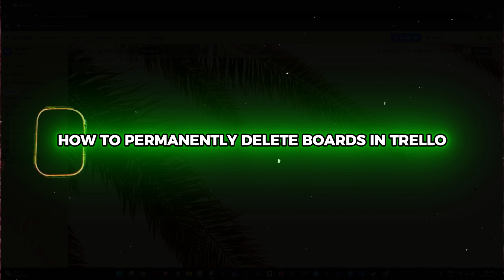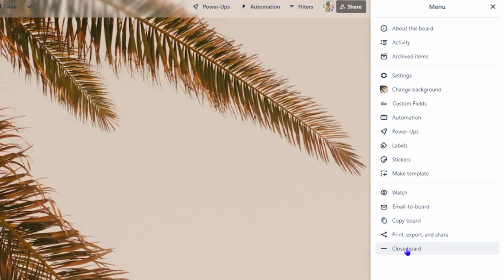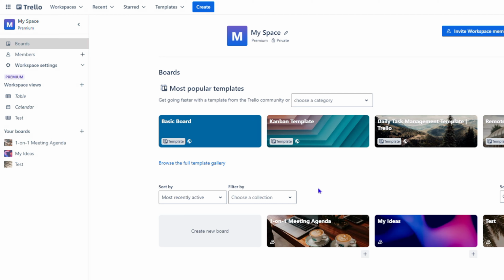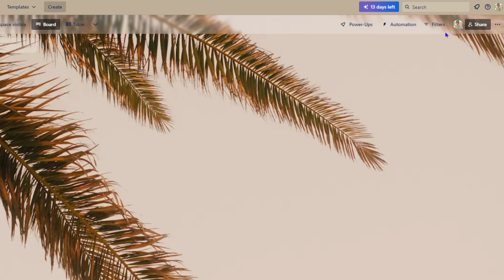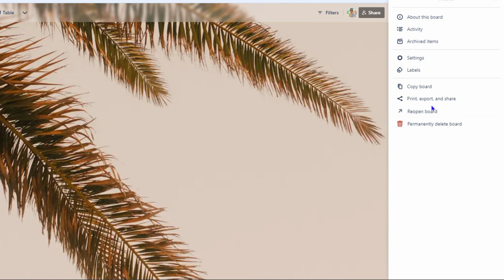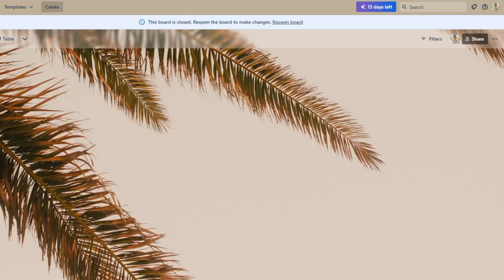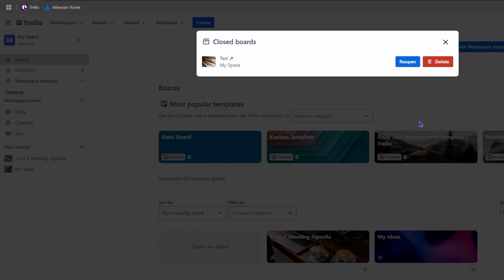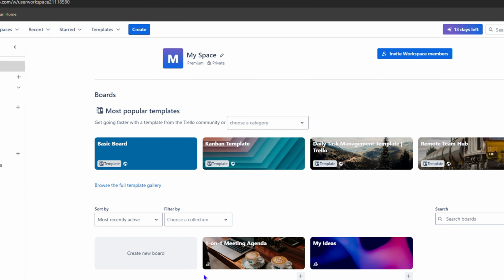How to Permanently Delete Boards in Trello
Are you tired of cluttered Trello boards and wasted time searching for the information you need? In this video, we're exploring a revolutionary approach to Trello organization - deleting boards forever! Sounds crazy, but trust us, it's a game-changer. Join us as we dive into the benefits of a board-less Trello experience and how to make the most of this unconventional strategy. Whether you're a productivity enthusiast, a project manager, or simply someone looking to optimize your workflow, this video is for you. So, what are you waiting for?